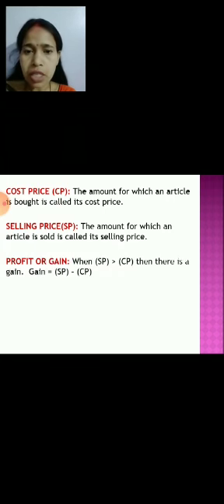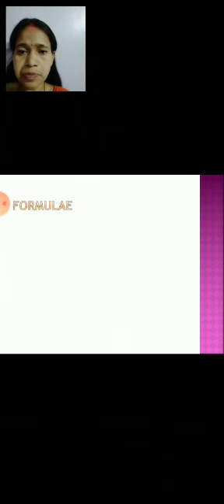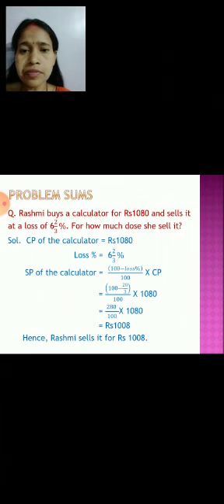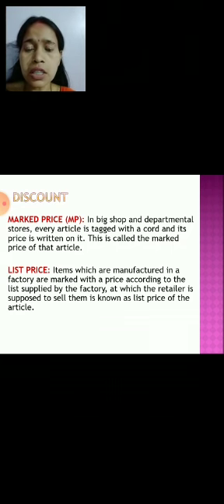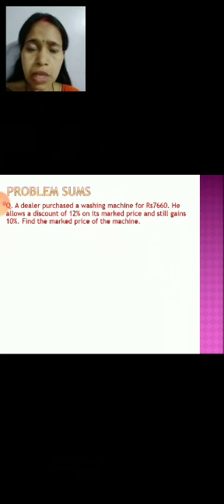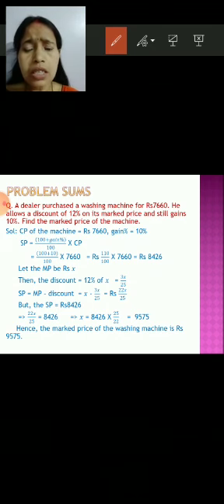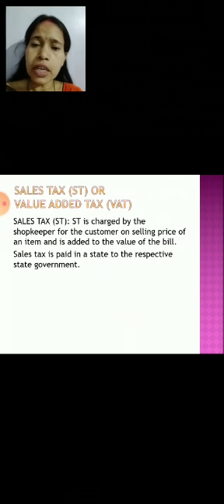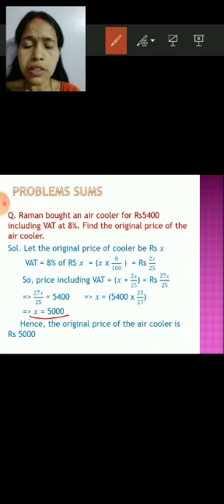Std VIII Mathematics Profit and Loss Ms Neelam